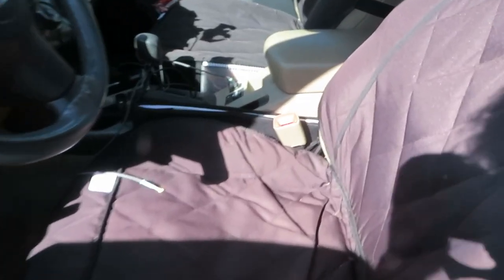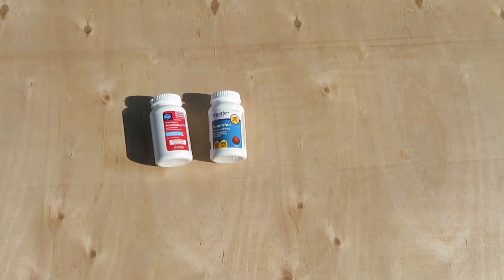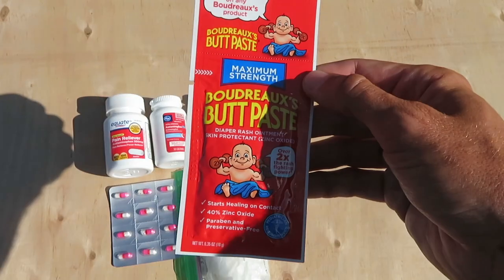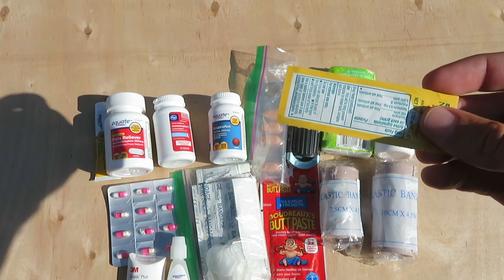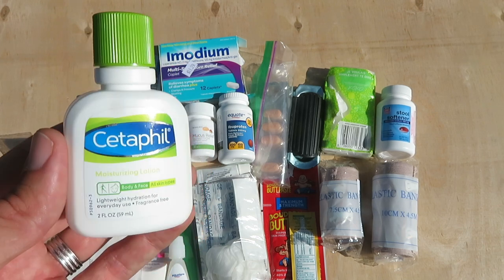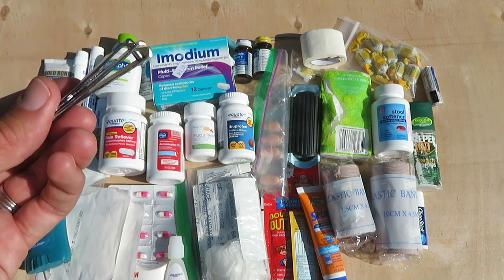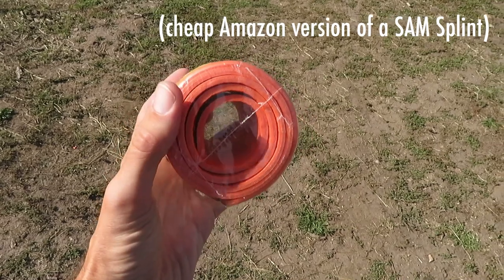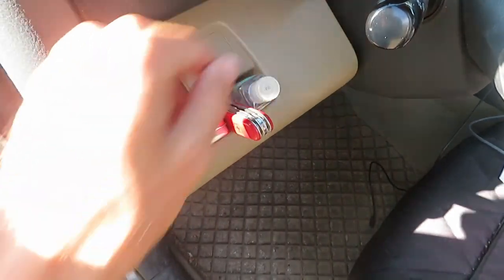MY CAR FIRST AID KIT – For Daily Life, Road Trips, Car Camping, Vanlife, etc.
In this video I go over the first aid kit that I keep inside of the center console of my SUV.